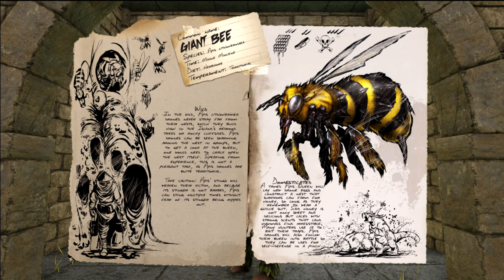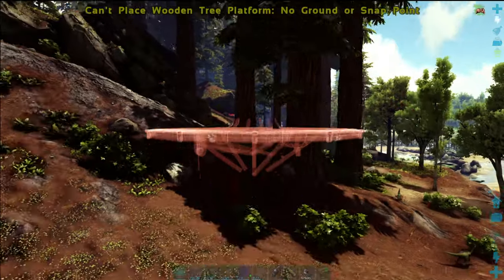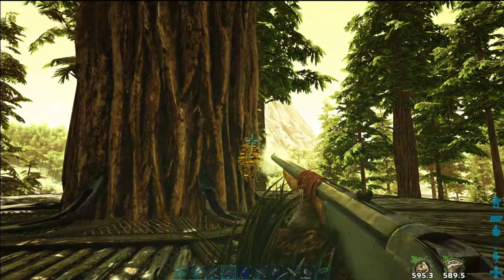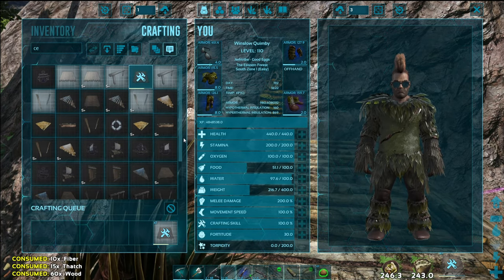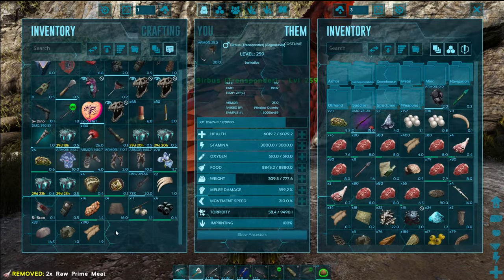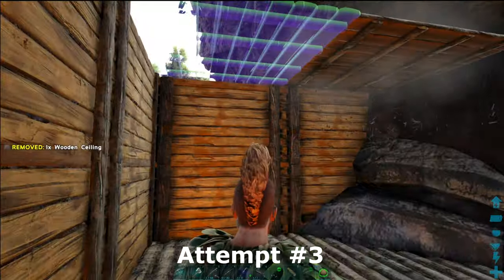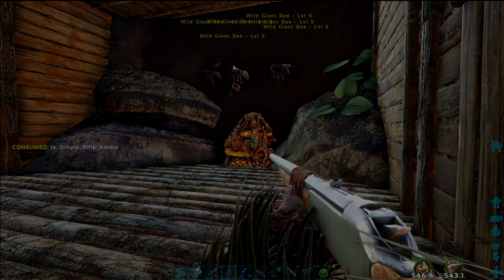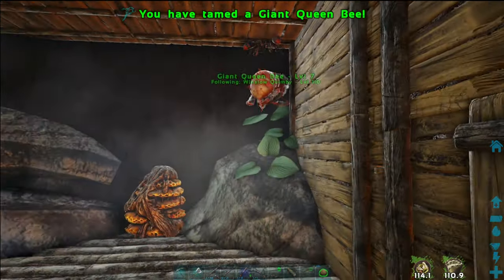Ark: Survival Evolved. Taming GIANT BEES! Get Honey!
Hello and today on this How-To taming video we go after GIANT BEES! Go get your honey, Honey! Enjoy~